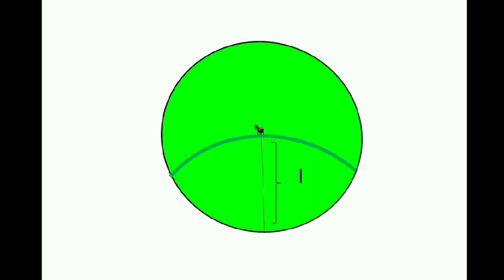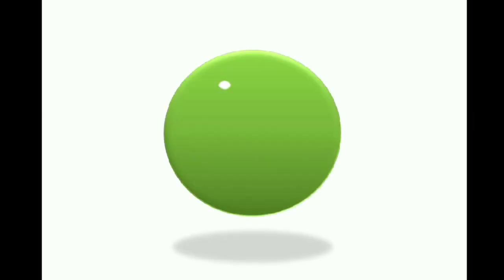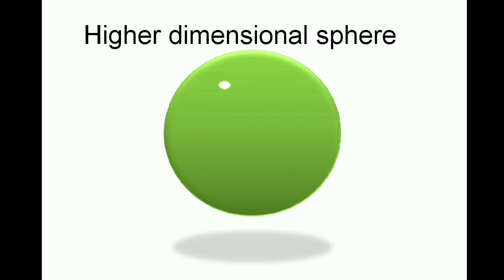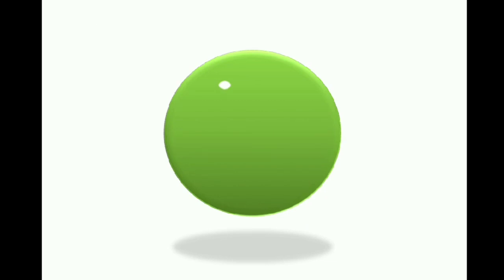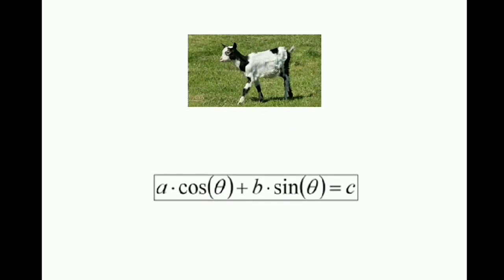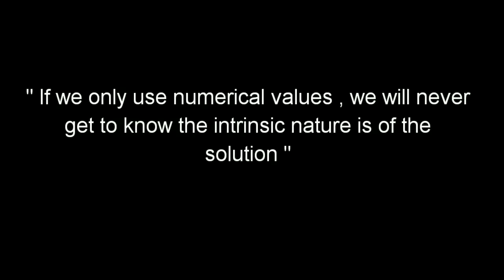Grazing Goat problem finally solved ?